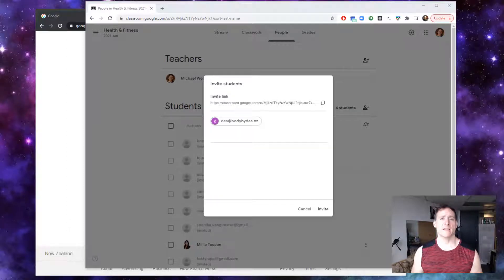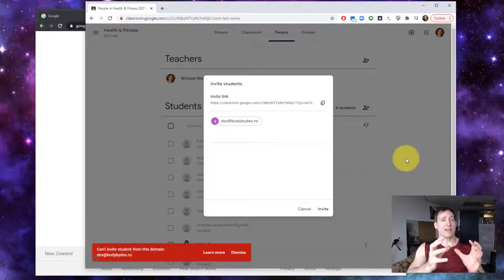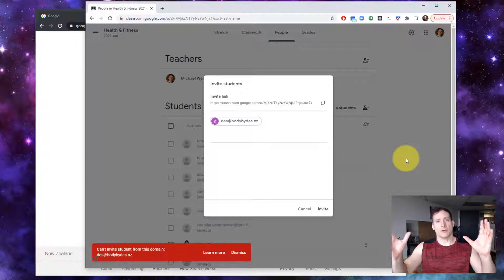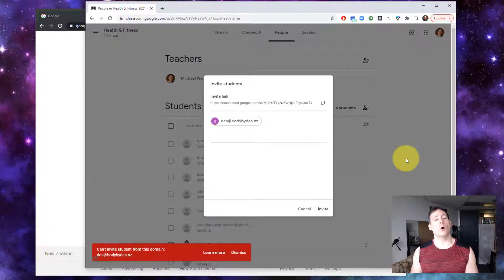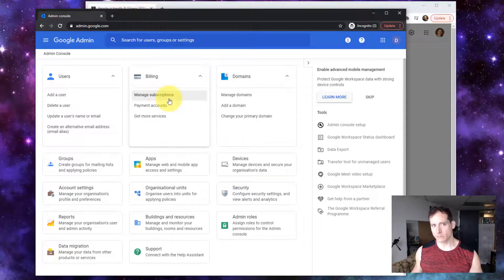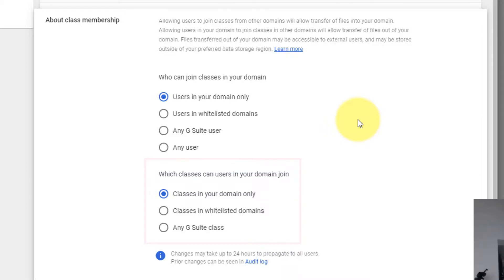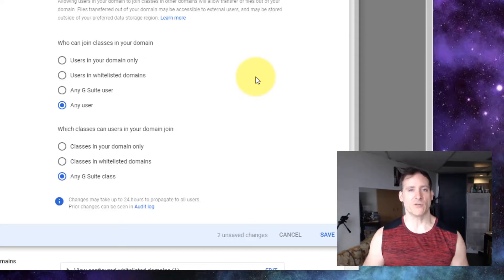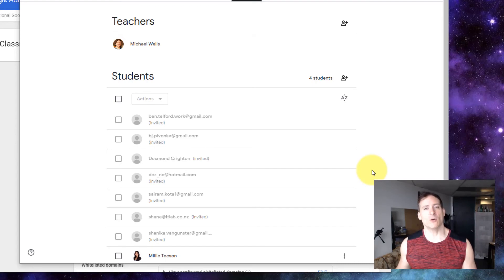Google Classroom - Enabling Students to Join Your Class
Are you trying to add a student and getting the "Can't invite student from this domain" error? Here's why, and how to fix it.